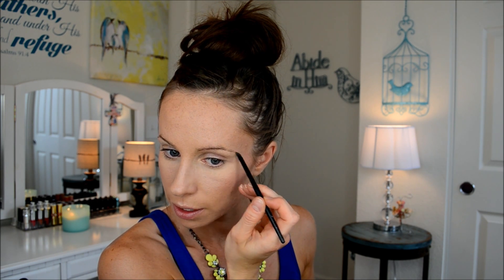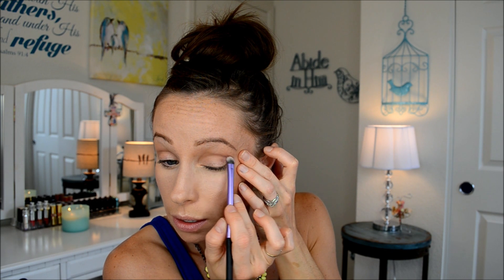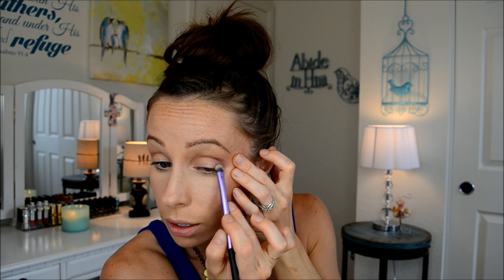GRWM: YSL | Face Sculpting | NEW makeup!!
Come get ready with me using some new makeup I recently picked up! I mix in a little highend, luxury and drugstore products. Let me know if you enjoy these and want me to continue to make them. I truly appreciate you! xoxo Chelsea

This Week's Entertainment (New Videos are posted every MWFS)

BE MY FRIEND:
Pinterest.com/cgaray

~SHOPPING!!~

{Sigma Brushes}
My FAVORITE, and affordable, brushes I use every day and in all my tutorials to apply my makeup. I would recommend them to all my friends!

{Julep}
Nail polish subscription service I am LOVING. Interested in a free box? Sign up and use code "FREEBOX" to get your first box for free!

{Wantable}
I am loving that you can choose a makeup, accessories or intimates box from Wantable. Customize the gifts you want to receive each month!

{Hautelook}
The coolest place to shop for everything from clothes to kid's toys! I buy a lot of beauty items at HUGE discounts. (Flash sales daily)

{Makeup Geek}
THE BEST AFFORDABLE eyeshadow on the market! I LOVE all of their products and highly recommend them!

{Club W}
Do you love wine? Do you want it to land on your doorstep? Do you want it to be a personalized just to your liking?

{Shoplately}
My FAVORITE place to purchase jewelery & accessories. Follow me to see what I'm loving.

{Ebates}
Get PAID to shop (cash back). I use Ebates for all my online shopping. This place is legit!! Click here for a $5 credit:

{IPSY BAG}
A monthly subscription service that sends you 4-5 full and/or deluxe size products. Go to the website, sign up, and your bag will be customized to your liking! I am in love with this. It is a present to yourself each month.

Products Used:
laura mercier foundation primer protect
it cosmetics celebration foundation-medium beige
it cosmetics large powder brush-used for foundation application
ole henriksen cc eye cream-natural
laura mercier secret brightening powder
it cosmetics my sculpted face palette
NARS ita and yachiyo brushes
chanel rose ecrin
it cosmetics blush brush
anastasia dip brow pomade-chocolate
rimmel scandaleyes cream-peach
jane clay using Sigma E40
jane calla lily using Real Techniques shading brush
jane eclipse E55
chanel new moon using Real Techniques detail brush
Sigma pencil brush
Mally chocolate eyeliner
Mally voluminous mascera
Rimmel rose quartz lip liner
YSL rouge volupte #8
Necklace: Shoplately